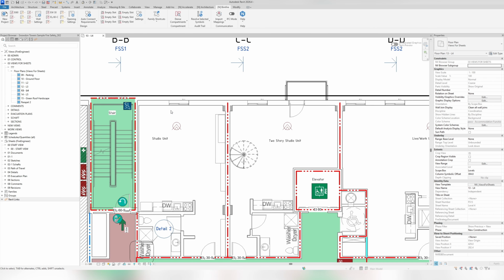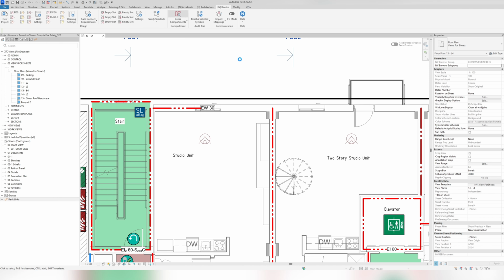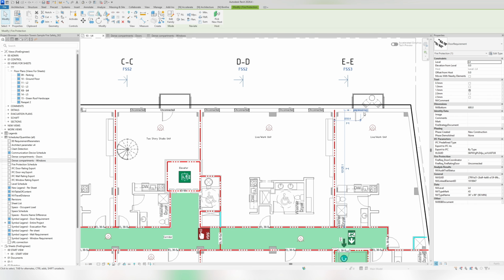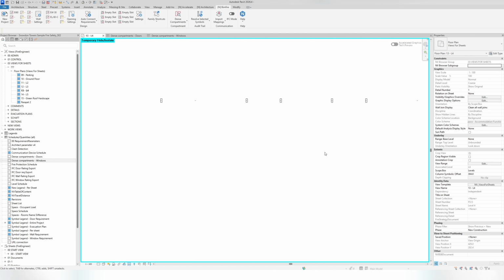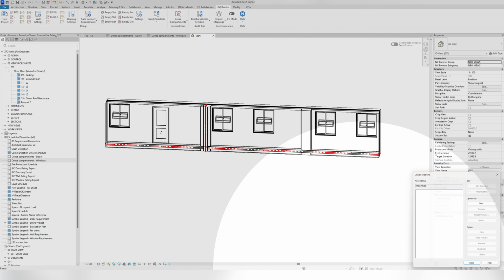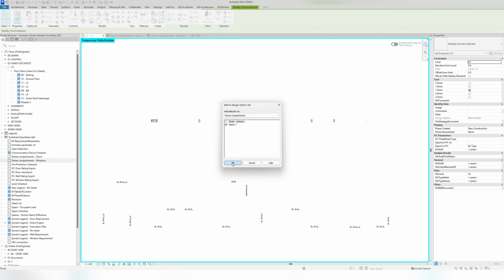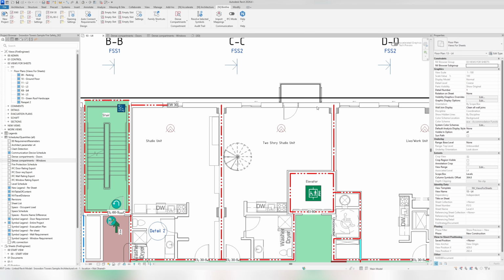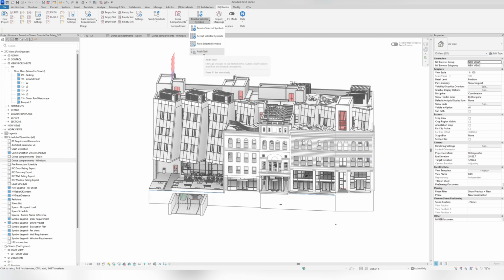Dense Compartments, Tip 1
Showcasing how to use Dense Compartments with Design Options to hide false negatives when using the tool